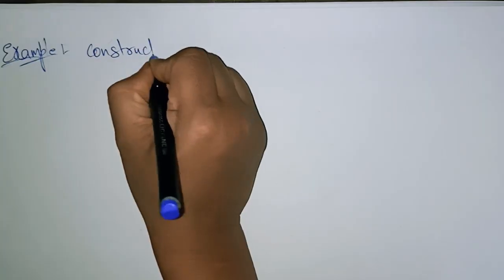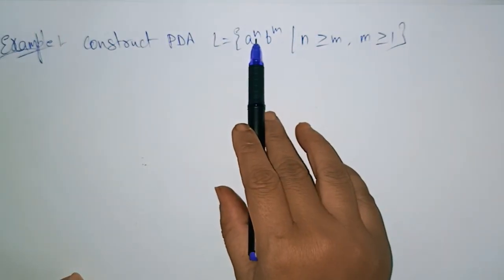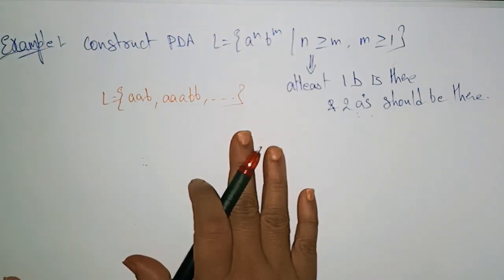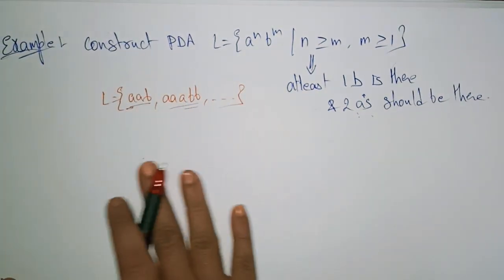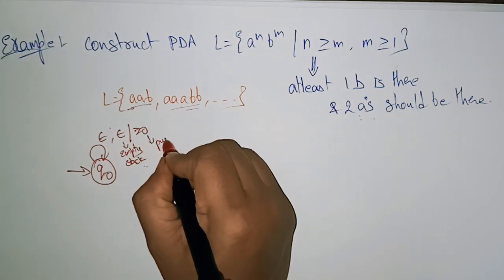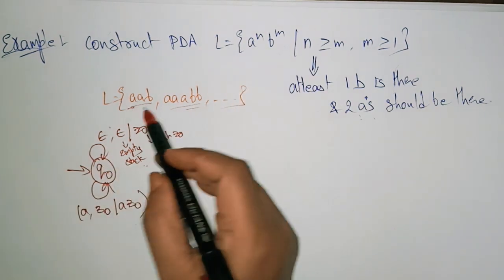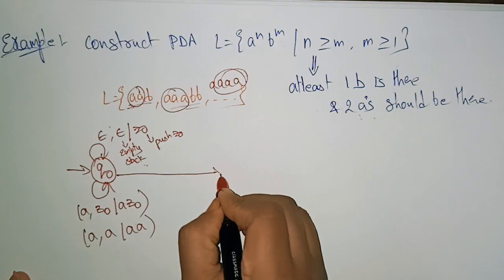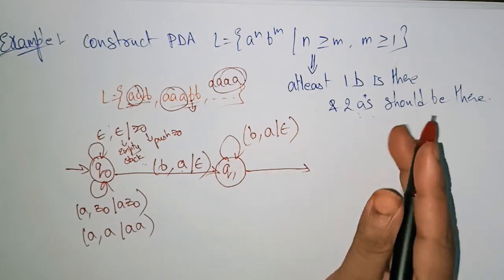Pushdown Automata | PDA | Example | Part-2/2 | TOC | Lec-83 | Bhanu Priya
pushdown automata examples in English